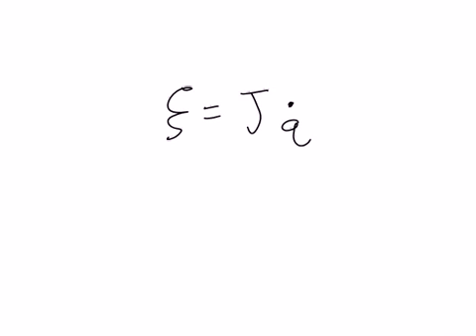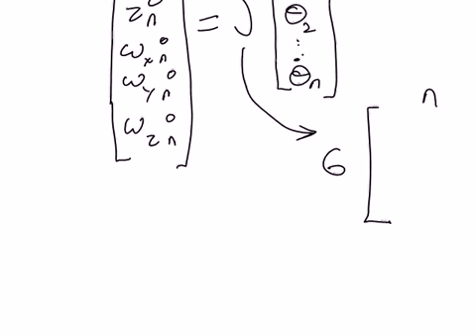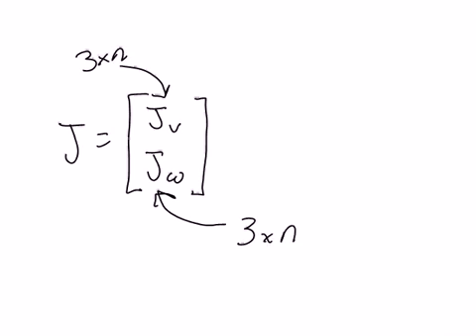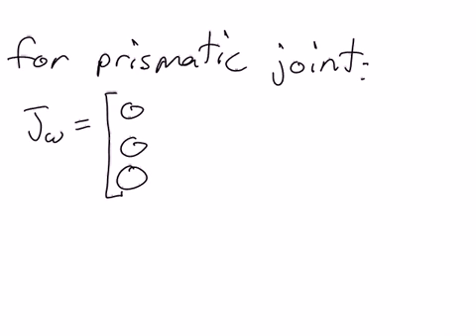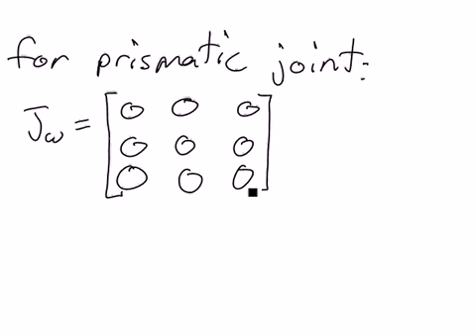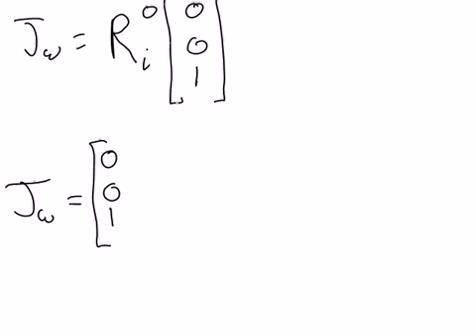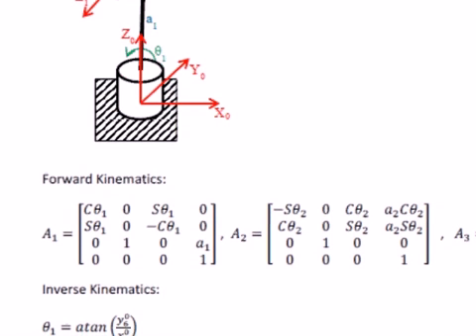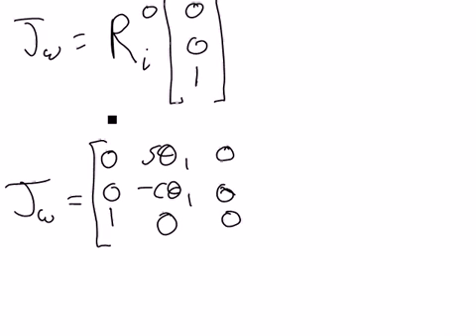2 2 1 Lecture Video 2 of 6 Jacobian Matrix Explanation